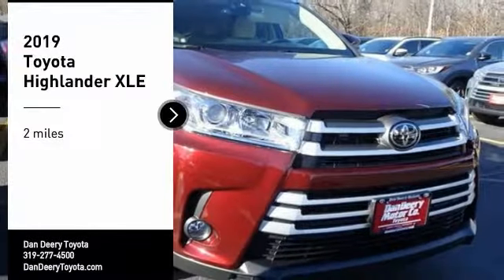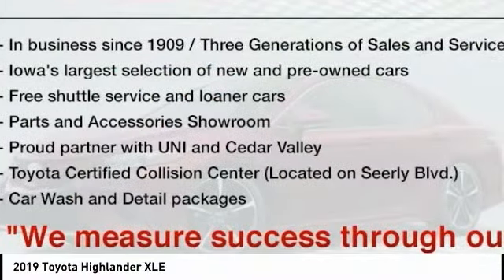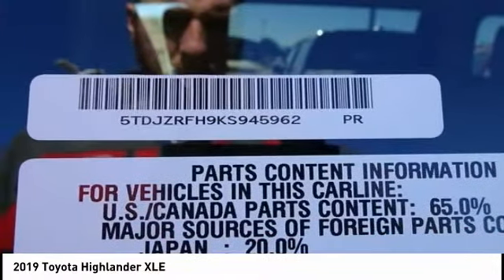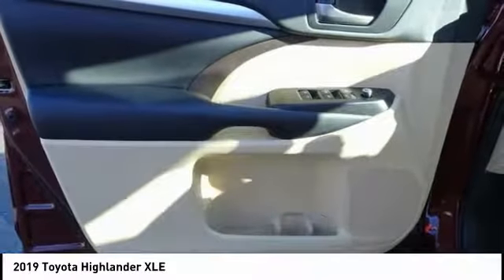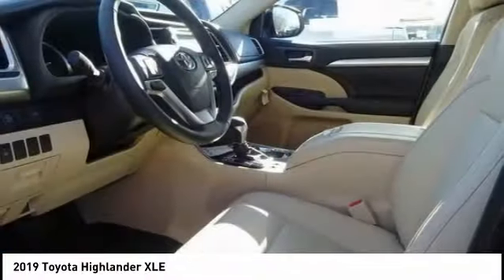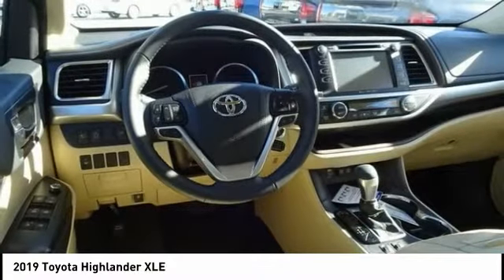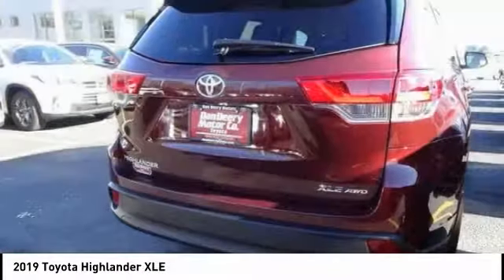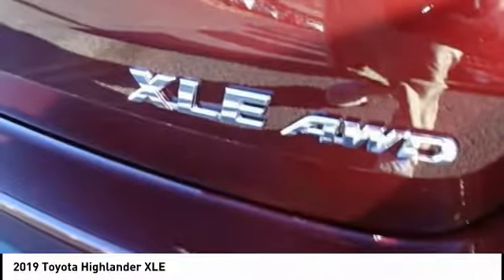2019 Toyota Highlander Cedar Falls IA TT29677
2019 Toyota Highlander XLE